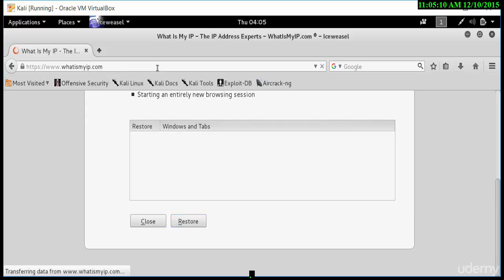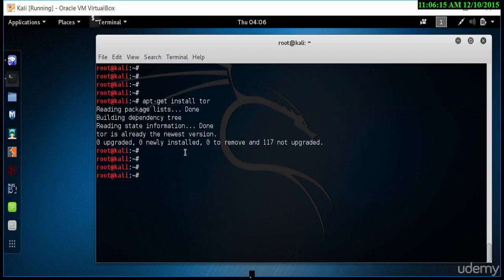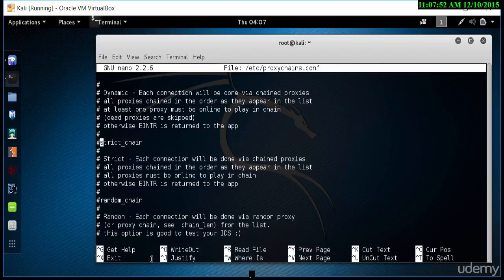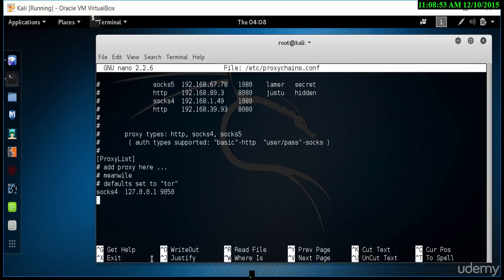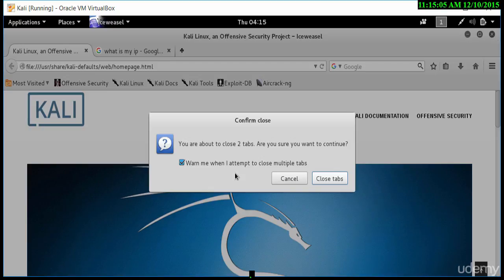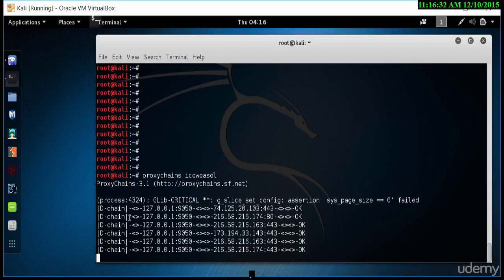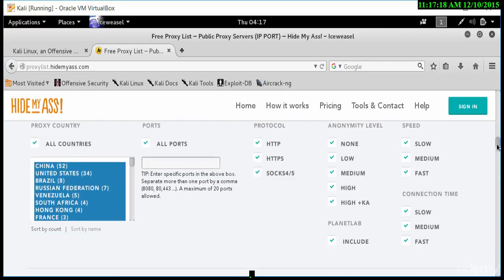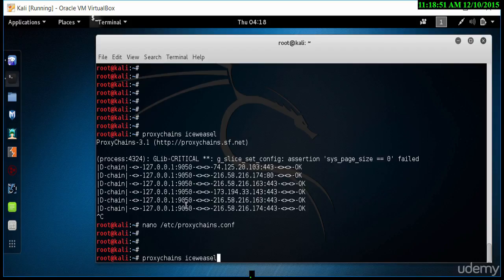Ethical Hacking With Kali Linux Step By Step Installation Udemy13